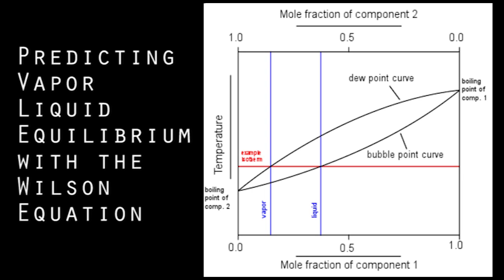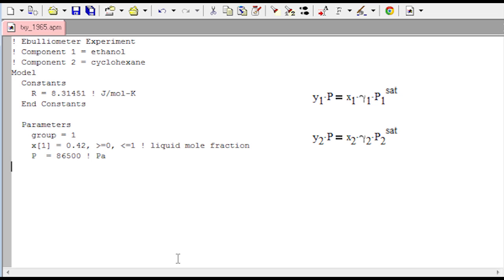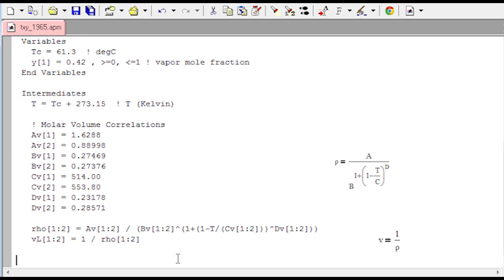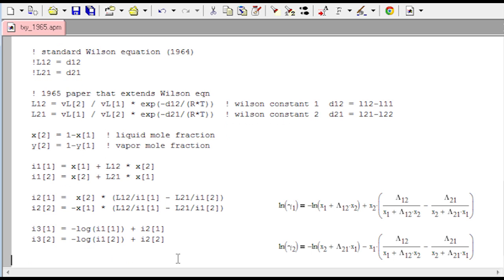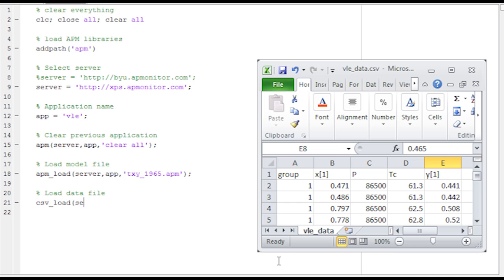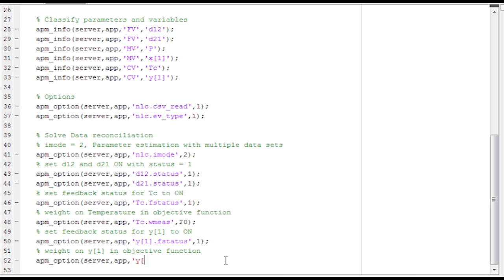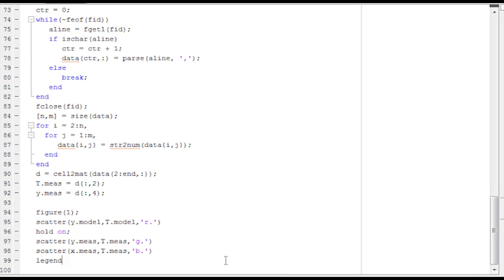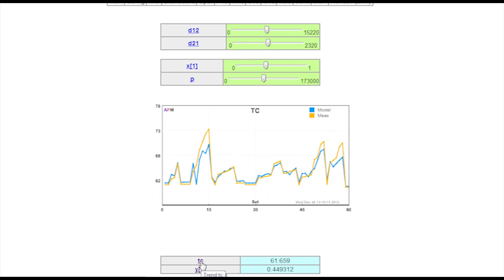Tutorial on Fitting Wilson Equation VLE Parameters with APM MATLAB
An ebulliometer is used to experimentally determine points on a T-x-y diagram. For a ethanol / cyclohexane mixture, a number of data points have been collected. This tutorial is a step-by-step guide to obtain Wilson equation parameters to fit the VLE data to a model.